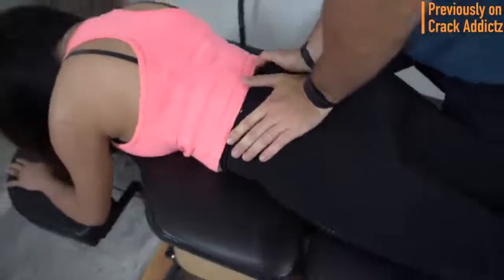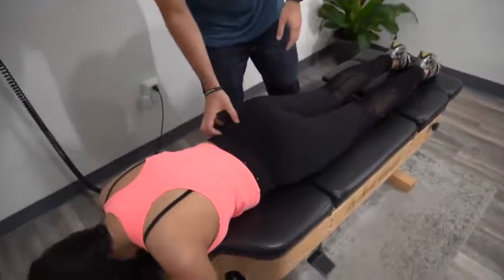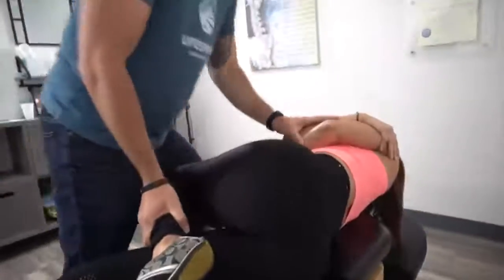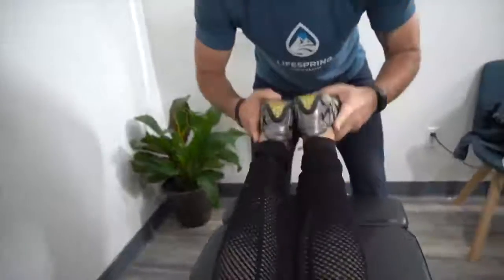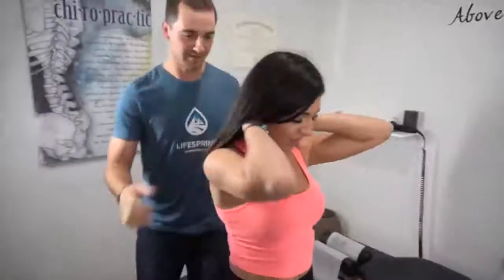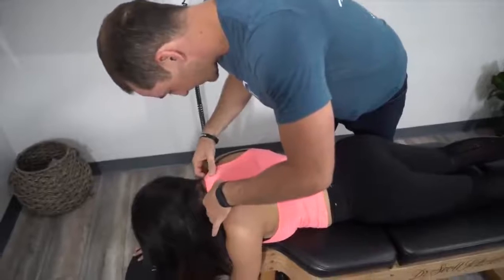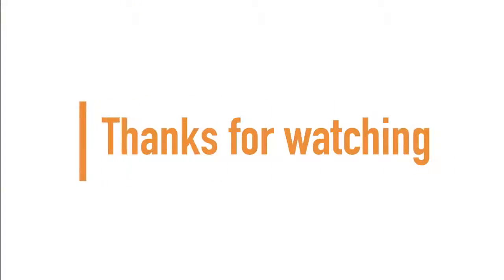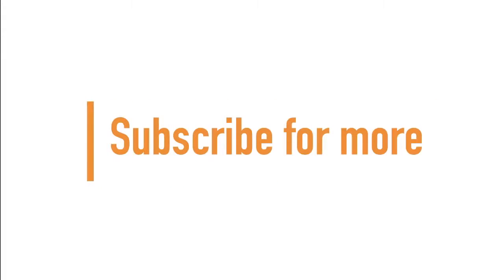Instagram Model Gets EXPLOSIVE Adjustment ~ ASMR Chiropractic Adjustment